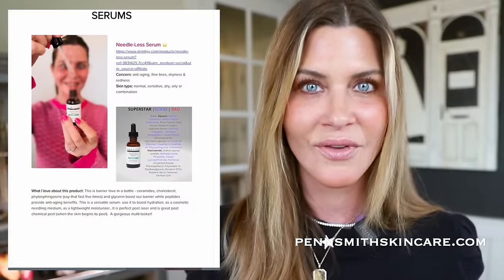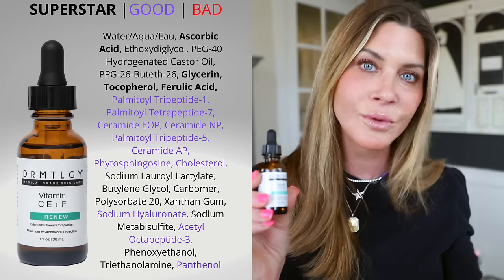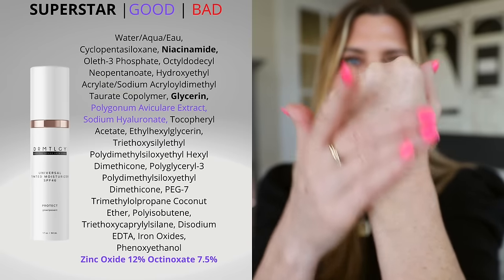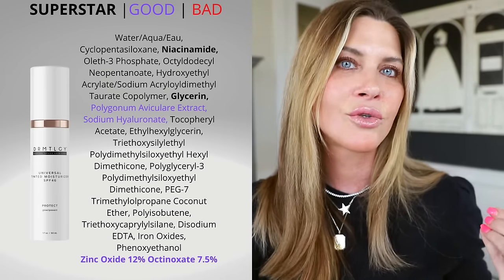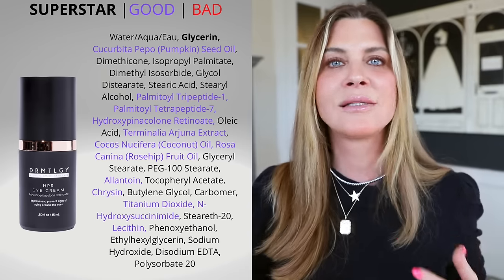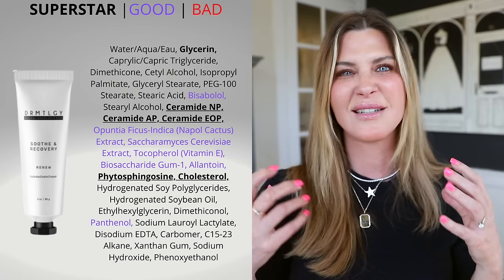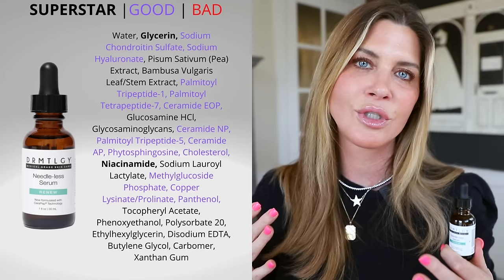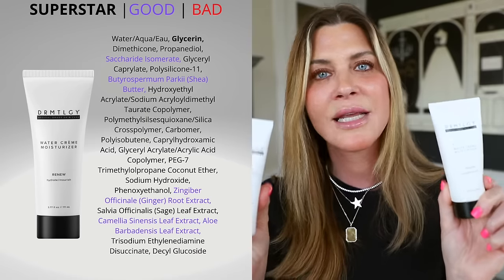This is MY TOP 10 🤩 What's yours?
Code Penn saves 20% Now shipping internationally!

00:00 Intro

00:52 Drmtlgy Brightening Eye Masks

02:14 Drmtlgy Vitamin C E & F

04:19 Drmtlgy Universal Tinted Moisturizer SPF 46

07:56 Drmtlgy Luminous Eye Corrector SPF 41

09:42 Drmtlgy HPR Eye Cream

11:47 Drmtlgy Soothe & Recovery Cream

12:25 Drmtlgy Peptide Night Cream

14:11 Drmltgy Needle-Less

16:04 Drmtlgy Water Creme Moisturizer

Trying to figure out which Drmtlgy Sunscreen is right for you?  Here is great comparison video

The Luminous Eye Corrector is an amazing DUPE for the ColorScience 3 in 1 Total Eye. Want more info?